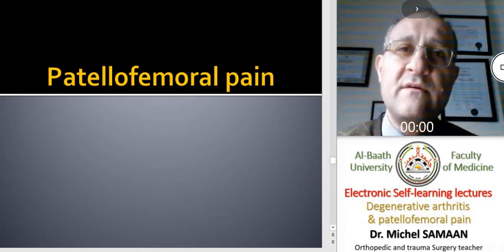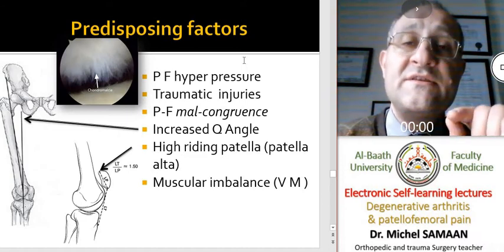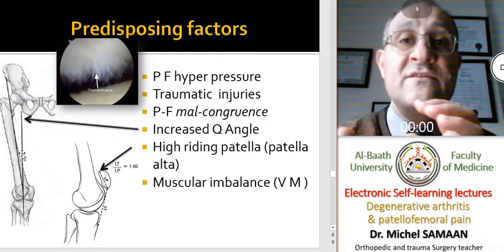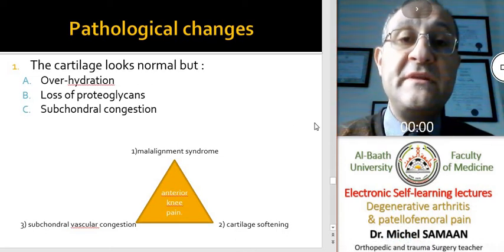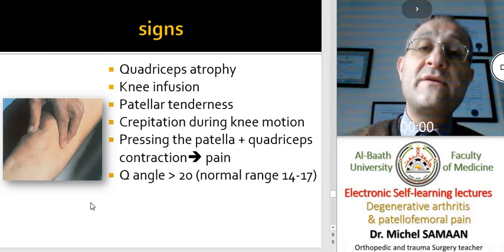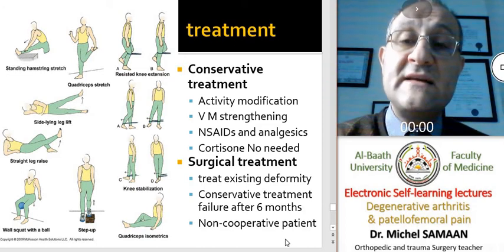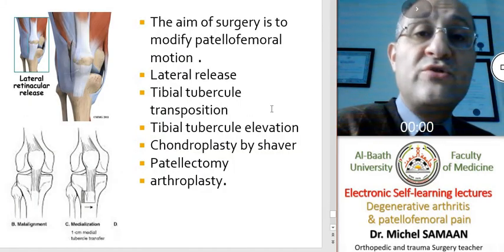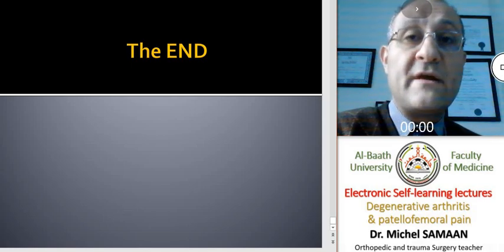Degenerative osteoarthritis part 2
Self learning medical lectures series.
Dr Michel Samaan